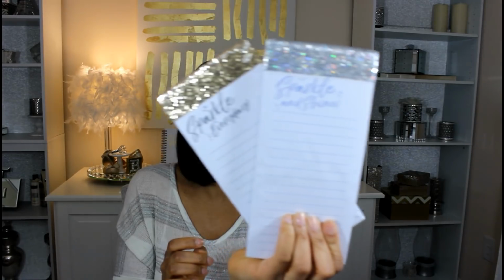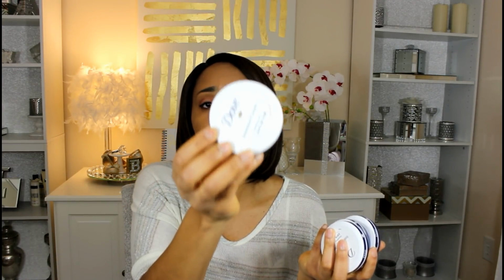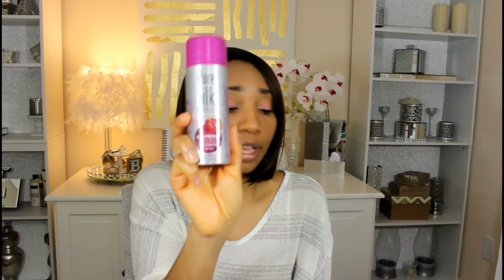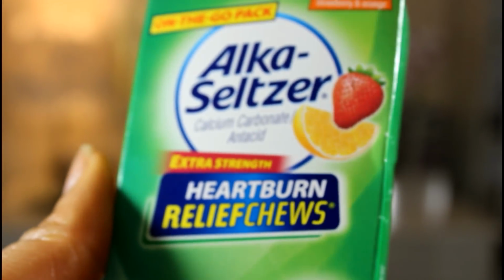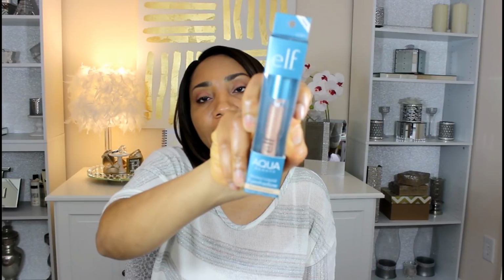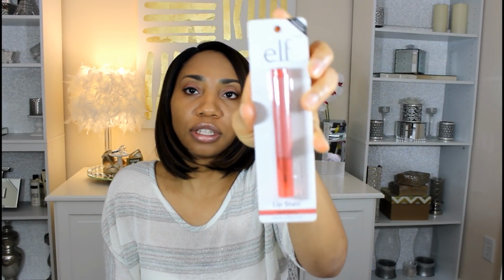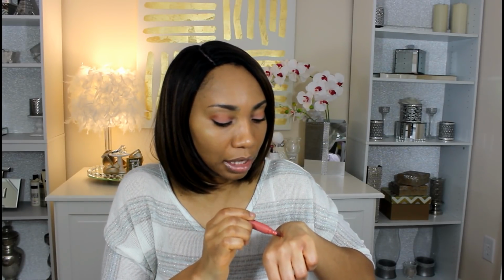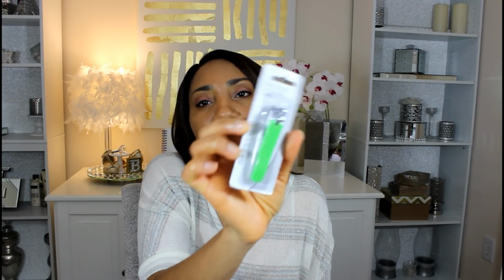✨💎New Dollar Tree Haul || 💎Name Brands @DT 2018💎✨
BobbyCatsKitten